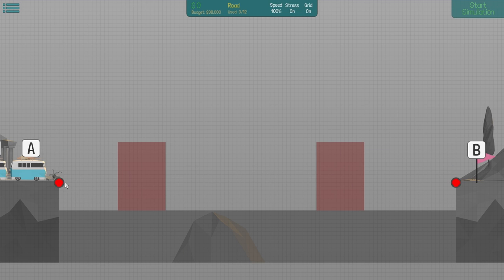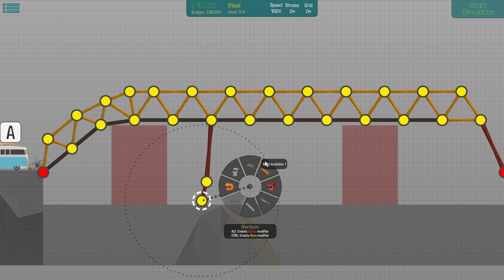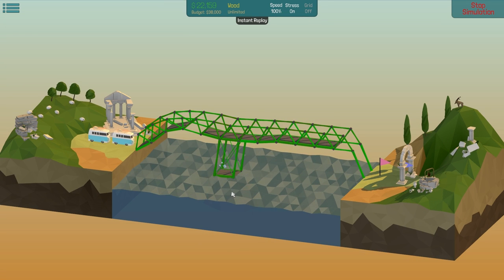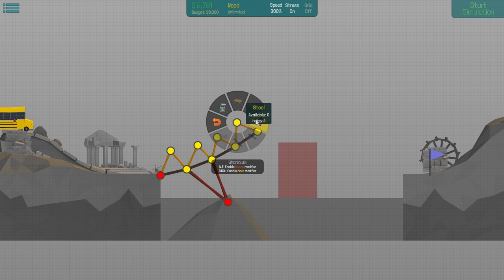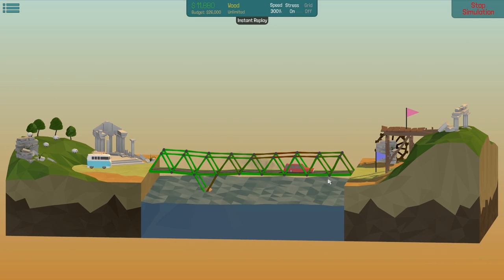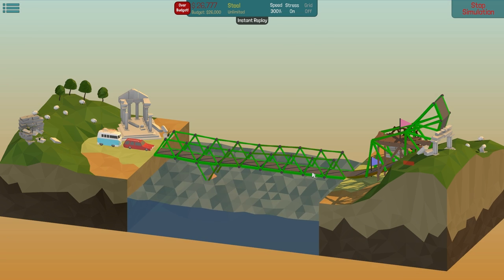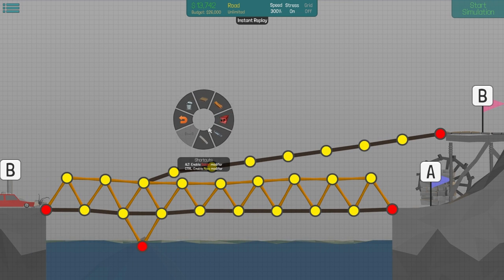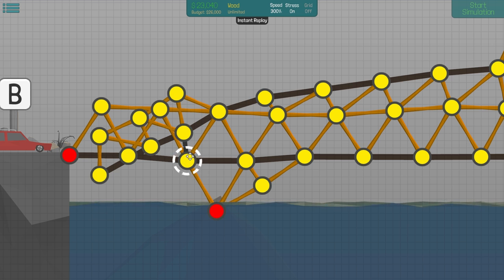Poly Bridge Ep 8 [Double Drawbridge]